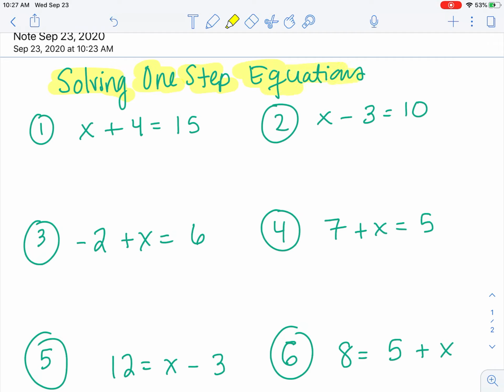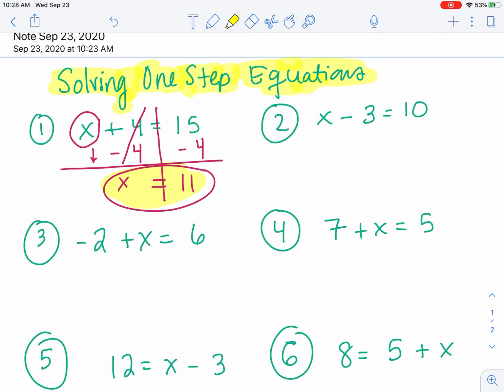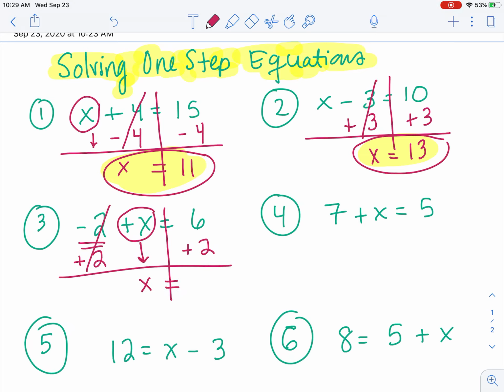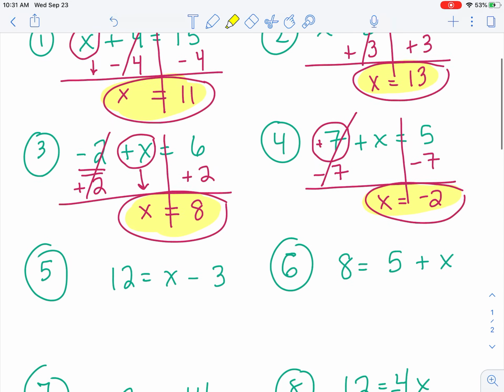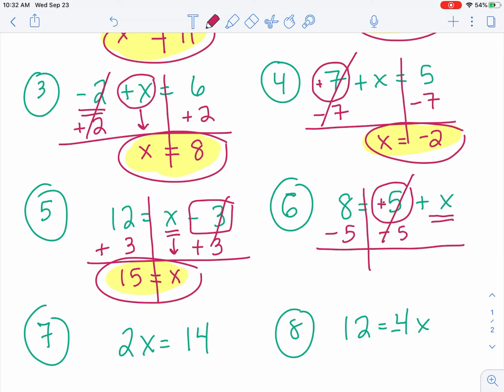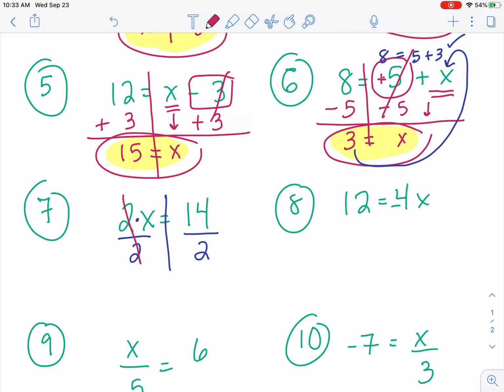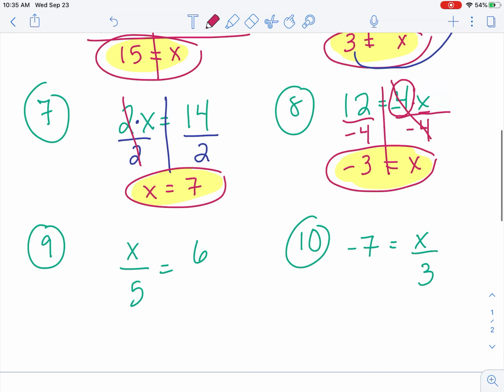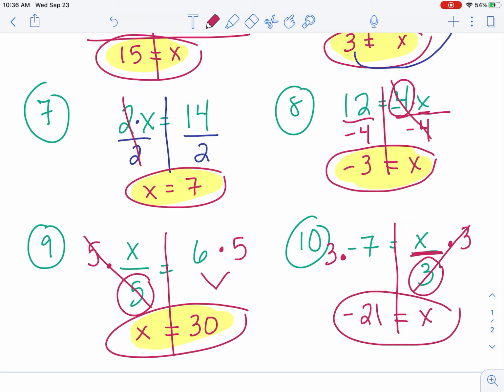1.3 Notes Solving One-step equations